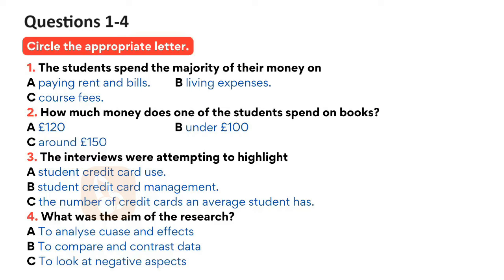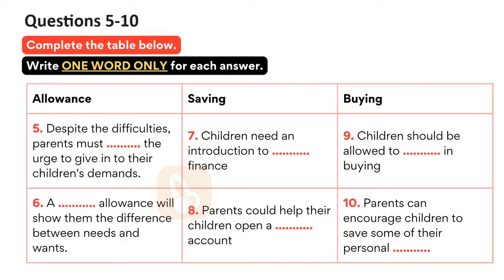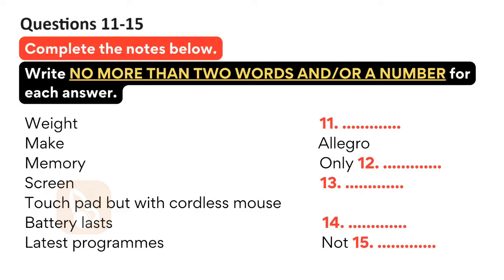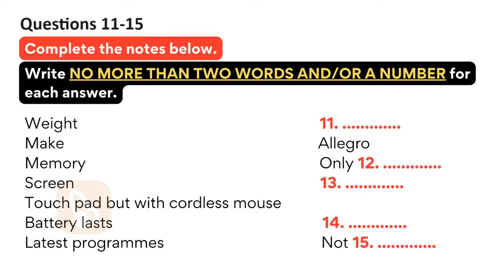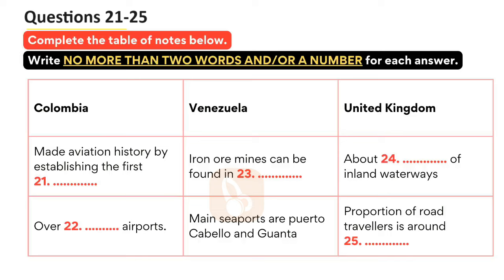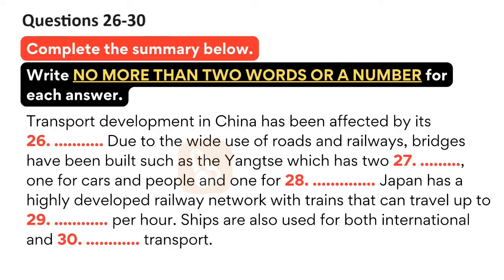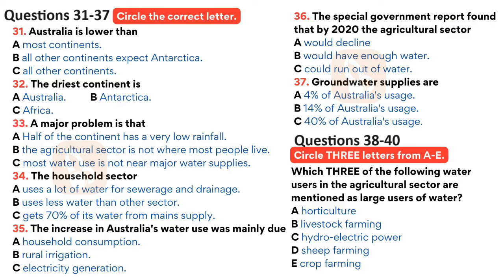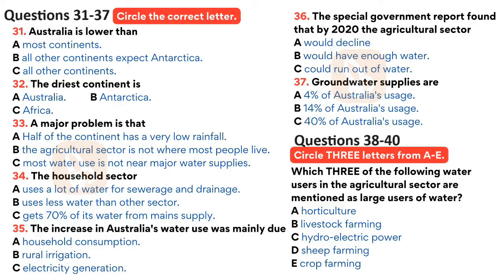BRITISH COUNCIL IELTS LISTENING PRACTICE TEST - 31.03.2024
In this video, we're sharing  BRITISH COUNCIL IELTS LISTENING PRACTICE TEST - 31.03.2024. a list of 40 questions that will help you prepare for the IELTS Listening test.

ielts listening
ielts exam practice
listening new
practice test
ielts listening
ielts exam practice
listening new
ielts 2023
ielts listening
listening practice
ielts listening
ielts exam
listening new
ielts preparation
the ielts listening test 2023
practice listening
new ielts listening practice test with answers 2023
NEW BRITISH COUNCIL IELTS LISTENING TEST WITH ANSWERS - 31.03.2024